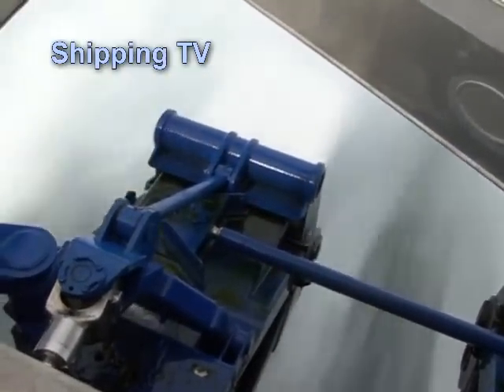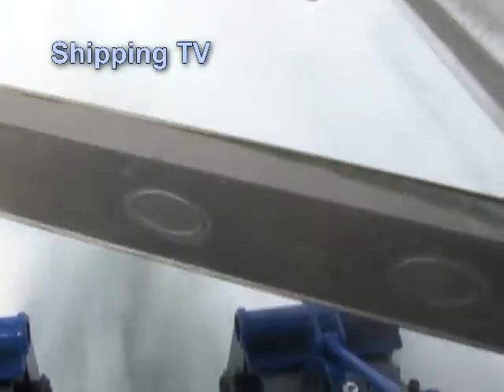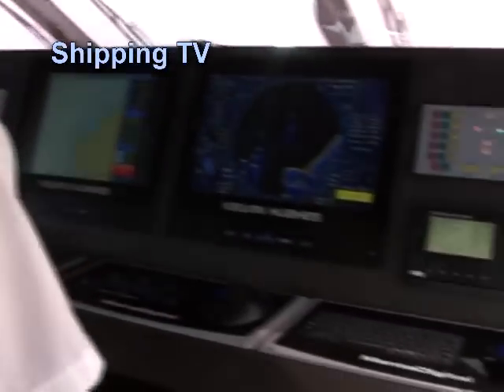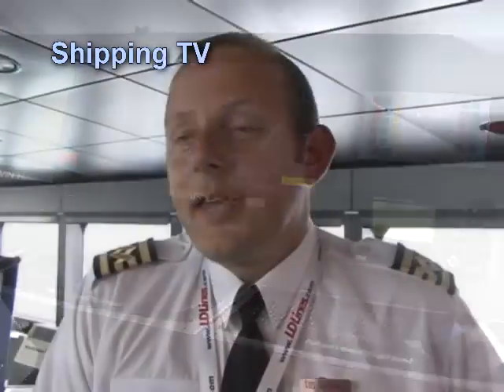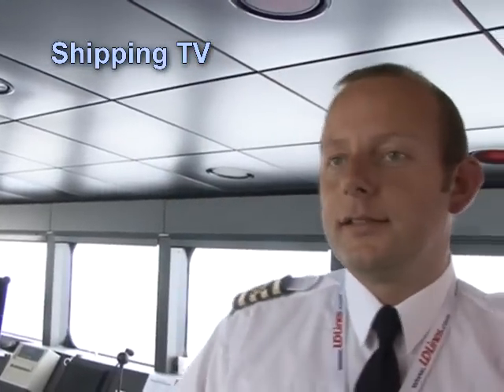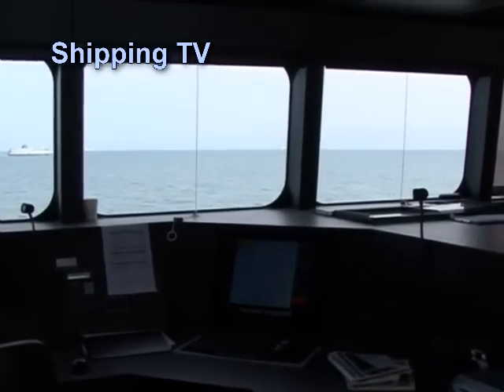Shipspotters Sunday 13: Norman Arrow, part 2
Filmed in 2009 - on the bridge of LD Lines Incat 112m wave-piercing catamaran Norman Arrow, we hear about this then-new vessel from Captain Simon Moore. Followed by entering Boulogne . .
Please note that this video was shot 4:3, and is not our usual high-resolution.